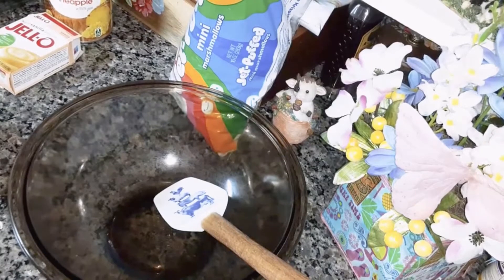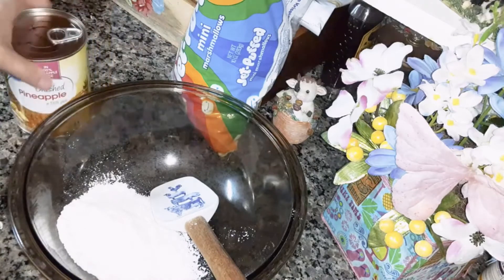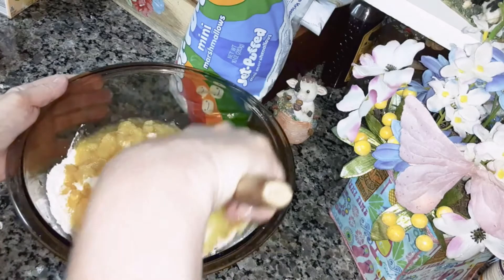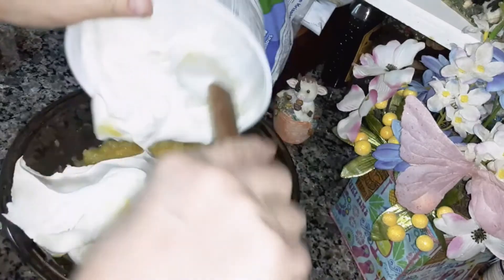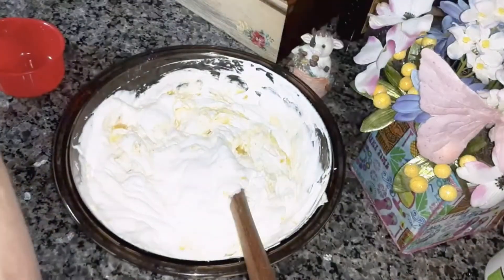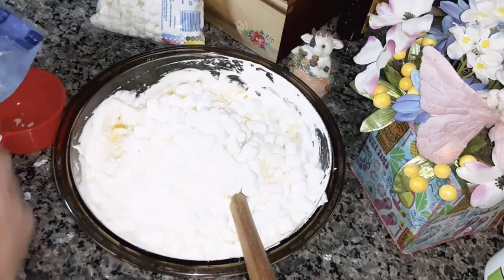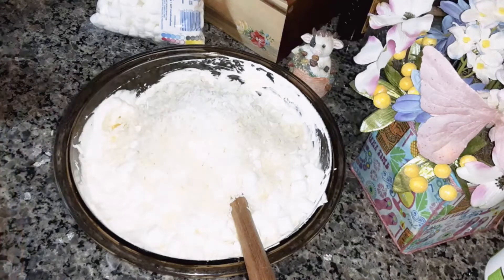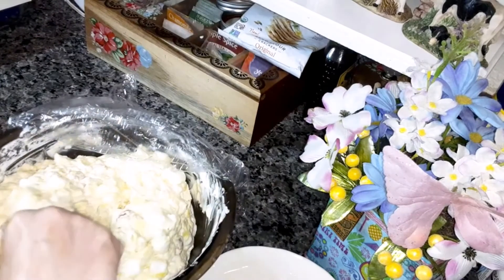Pineapple Fluff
Pineapple Fluff Recipe:
Ingredients
1 3.4 oz vanilla instant pudding mix, or coconut cream instant pudding
1 20 oz can crushed pineapple, do not drain
1 8 oz container COOL WHIP, thawed
2 cups mini marshmallows
1 cup shredded sweetened coconut
½ cup chopped pecans or walnuts (optional)

Directions:
In a large bowl, stir together pudding mix and the entire can of crushed pineapple.
Gently stir in COOL WHIP, marshmallows, coconut and nuts.
Cover bowl with plastic wrap.
Chill for a couple of hours before serving.